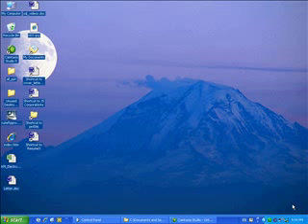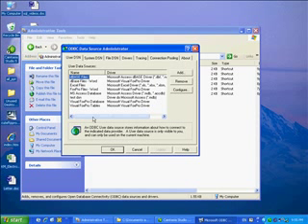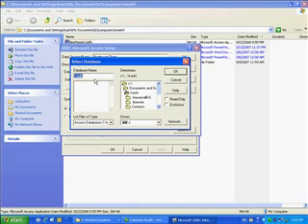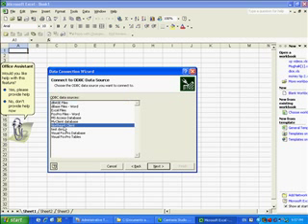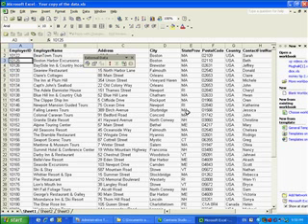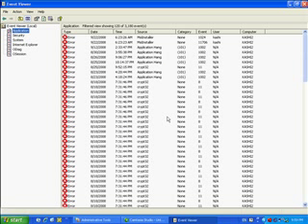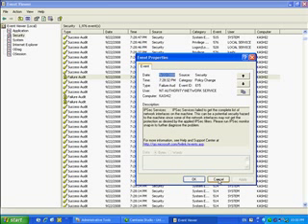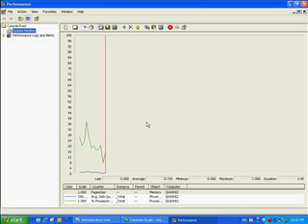Windows XP - Administrative Tools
This is an essential lesson on Administrative Tools in Windows XP. We start off with data sources (ODBC) which let you access other types of databases. In our demo we create a data source to an Access database and then use an Excel sheet to import the data from tables. We go over the Event Viewer which gives you vital system information at the application and security level. Performance Monitor will let you gain physical counter stats like CPU, Memory and Disk I/O.